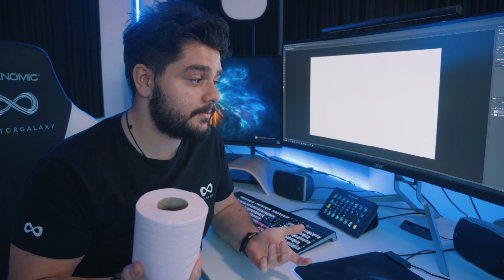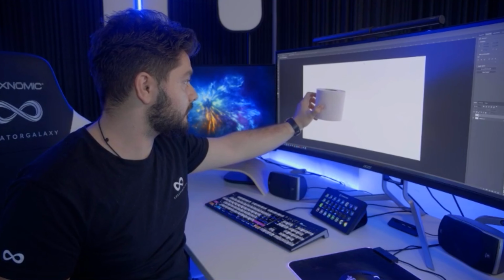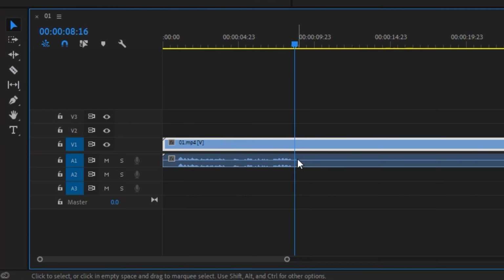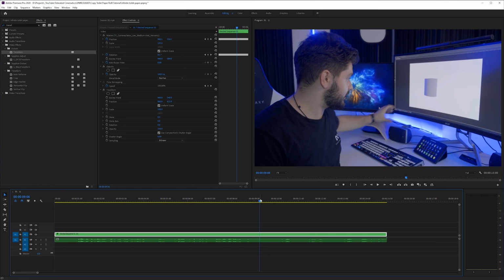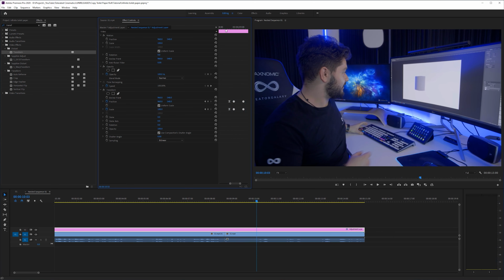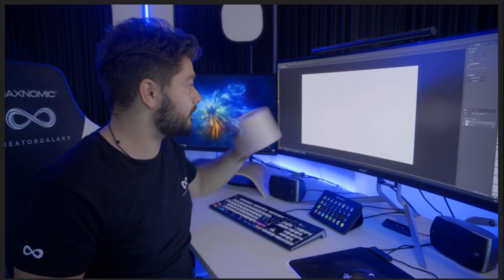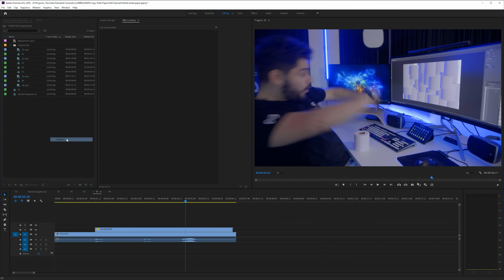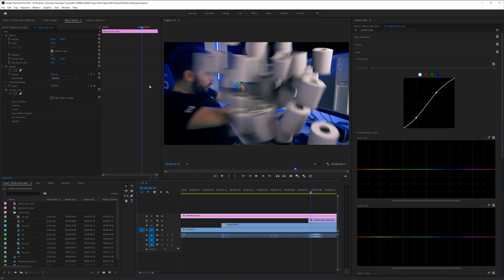Toilet Paper Trick in Premiere Pro – Zach King Magic Tutorial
In this tutorial you'll learn how to duplicate things using your computer. Just like how Zach King Duplicated money with his laptop we will be duplicating toilet paper using Adobe After effects.

Chapters:
0:00 Introduction
0:47 Information
1:06 Elgato
2:11 Footage
3:43 Start Tutorial
13:38 Outro